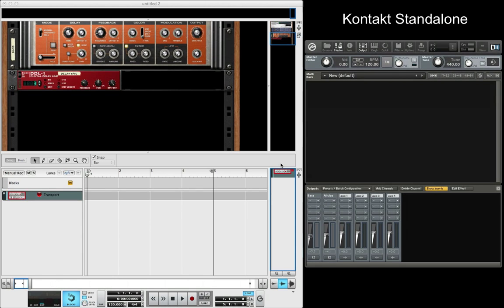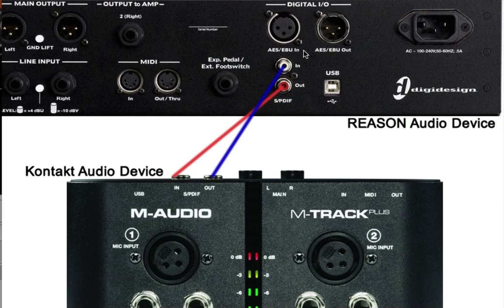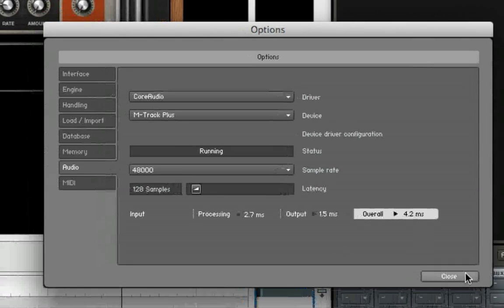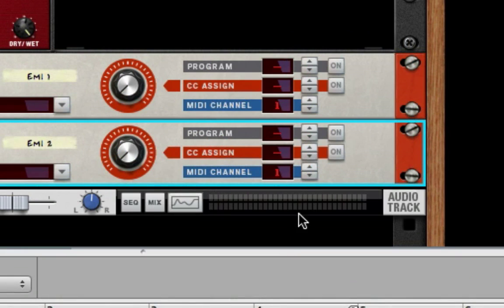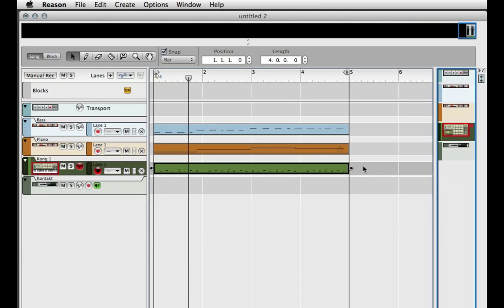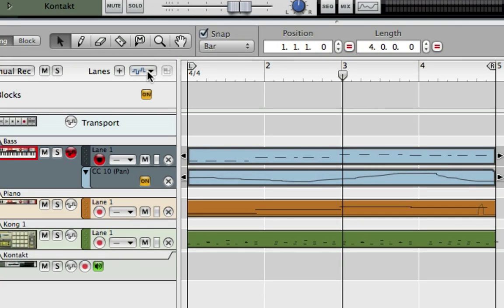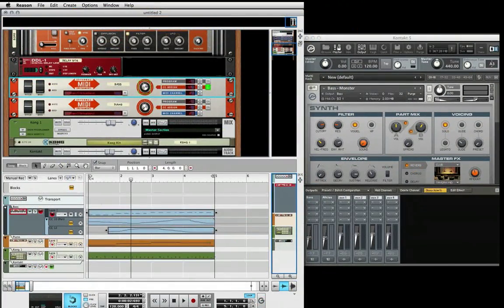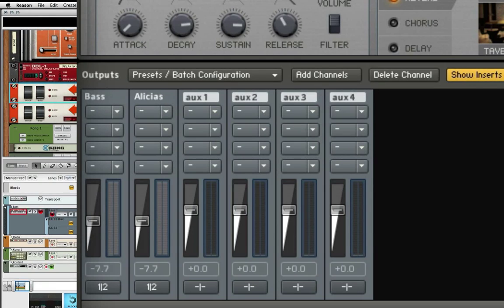Use Reason & Kontakt Together - Any OS - LearnReason.com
LearnReason.com is your number one place on the internet to learn Propellerheads Reason software and everything there is to making great music.

Everyone loves  Reason, Kontakt and Native Instruments so why shouldn't it be real easy to use them together? I figured out a way to bypass all the Cabling Software that can be hard to setup and problematic at times that uses two Audio Devices connected digitally instead. It's easy to setup, it works in Win and OSX and sounds great. Even more I show you how to Automate Kontakt from Reason. Hope you find this helpful.

Matt.